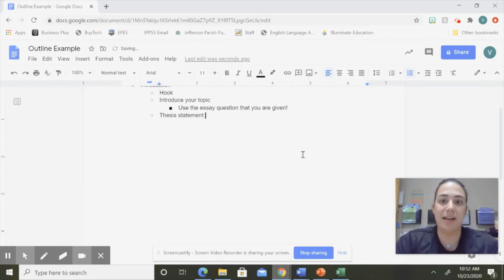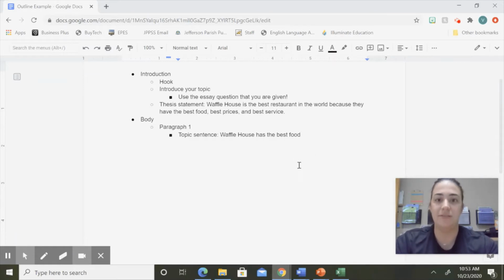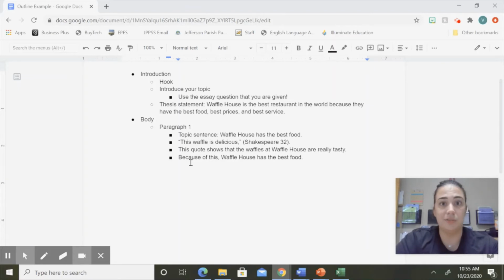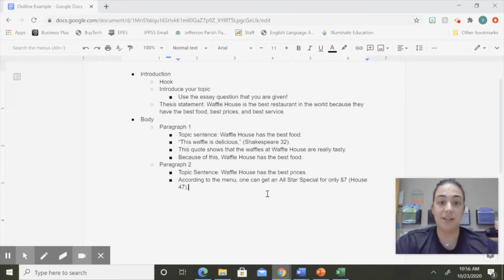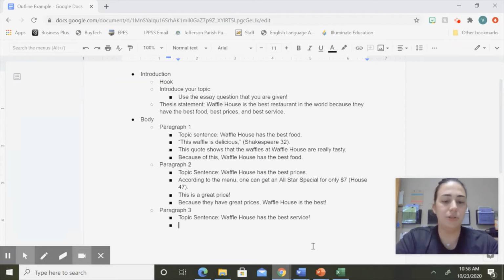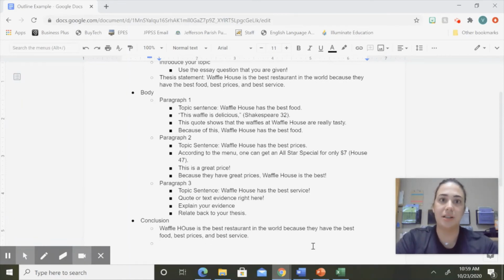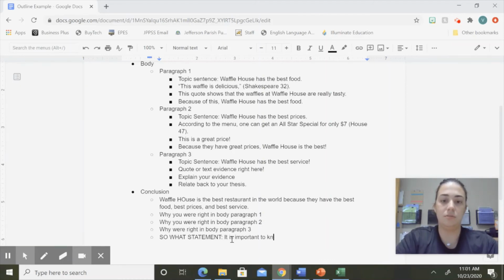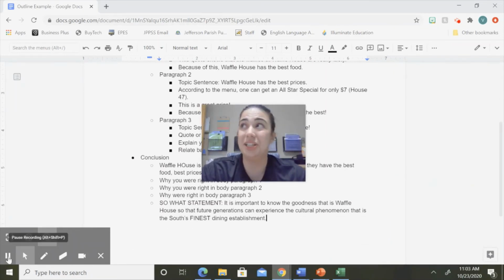Miss Miller Explains: How to Write an Outline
In this video, I explain how to write a basic outline for an argumentative essay. This outline format can work with pretty much any essay where you are trying to prove your thesis to be true. It is the same formula I used in college for every paper as a history major and the same thing I teach to my students as a high school English teacher. Please comment if you have any questions.